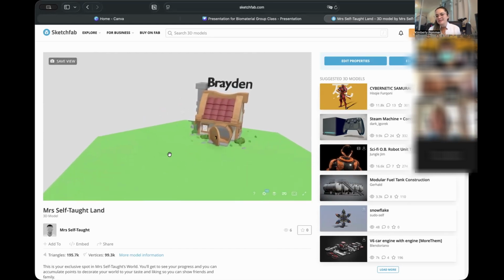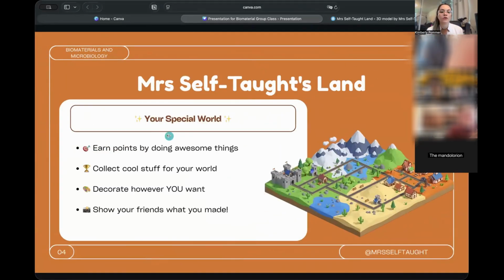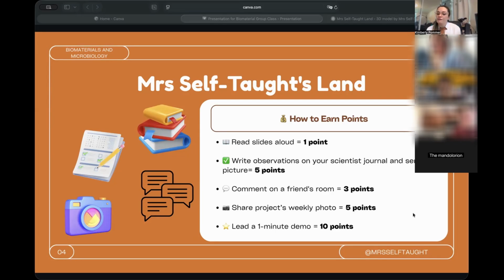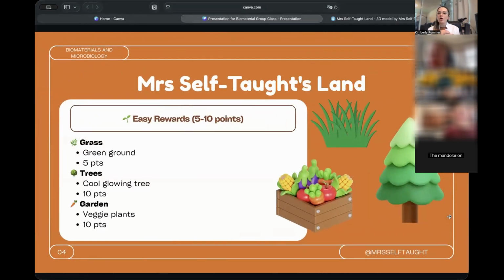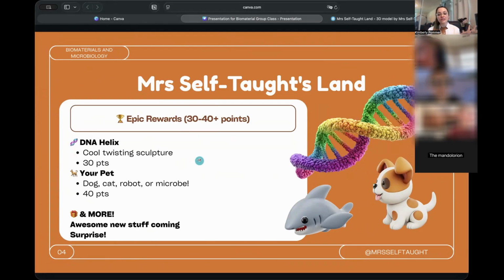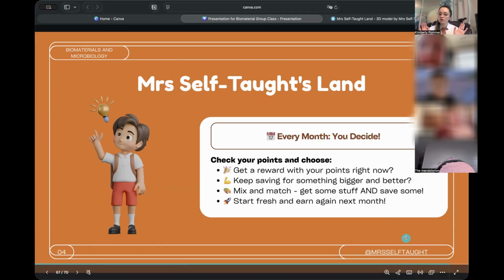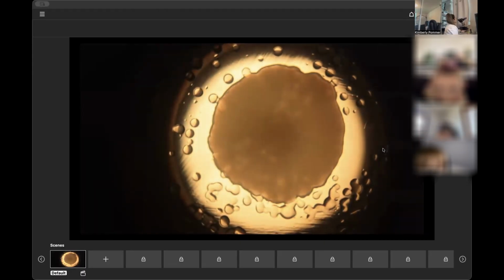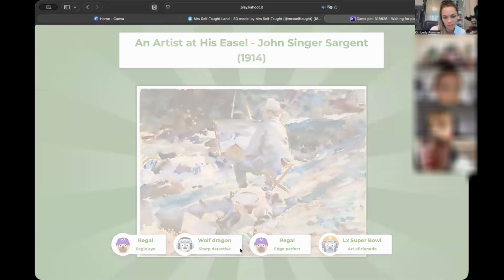Mrs Self Taught Game Program